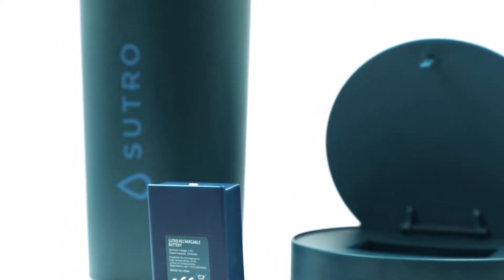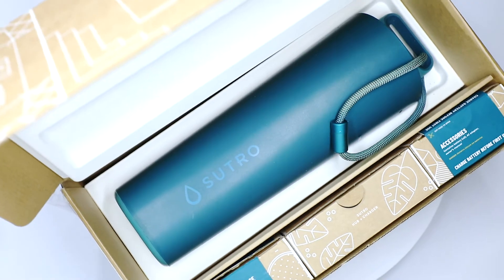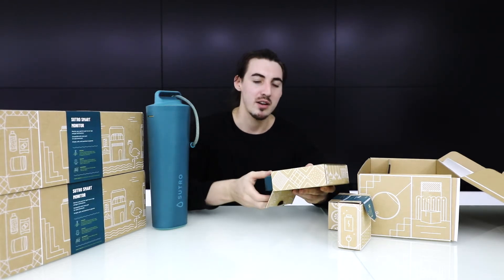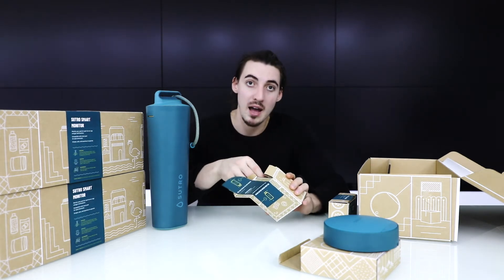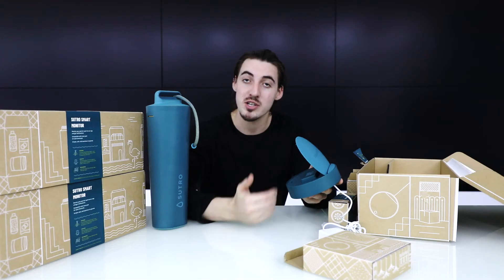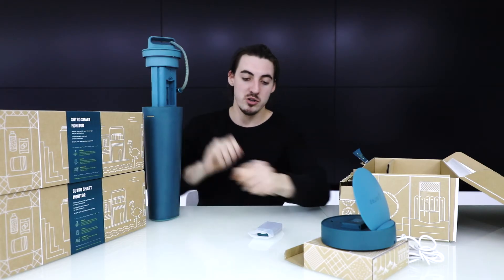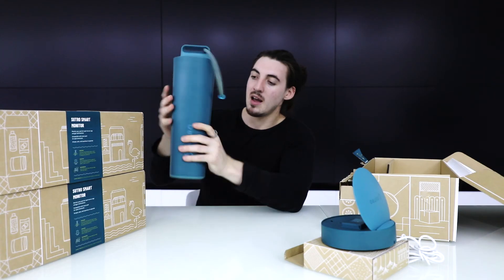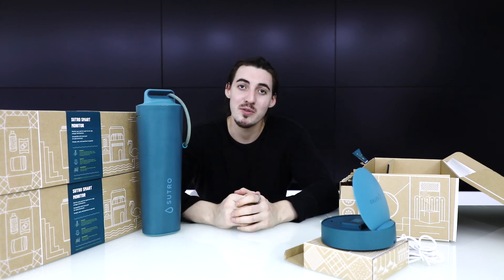Fred reviews the Sutro Monitor, it's features, and the gen 1 specifications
Freddy talks about the Sutro, how it works, the different accessories such as the cartridge, battery, hub and charger, and the monitor it self. He goes into a bit of detail around why it works the way it does- and his experience with it.